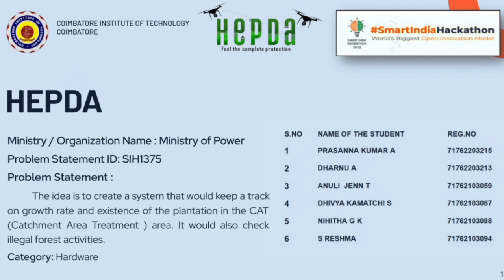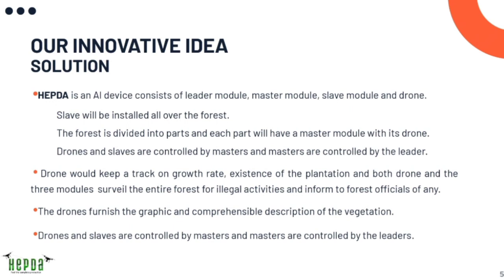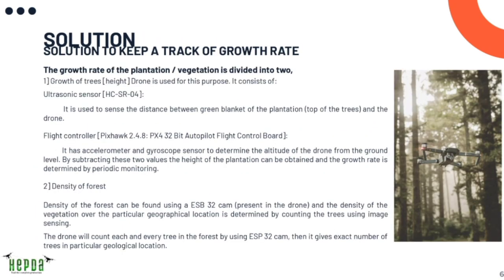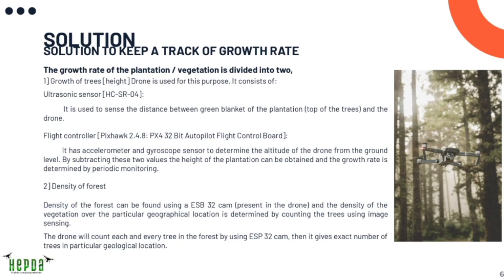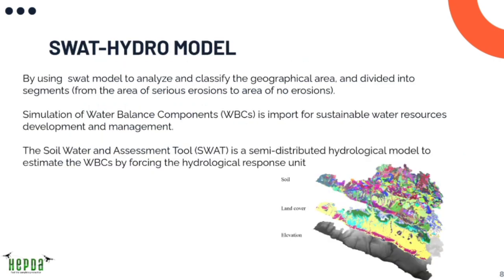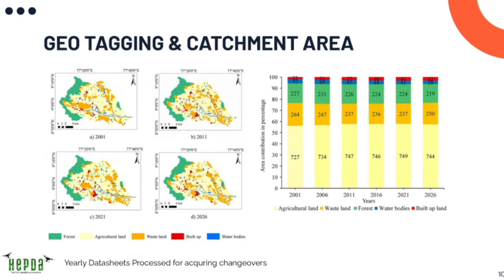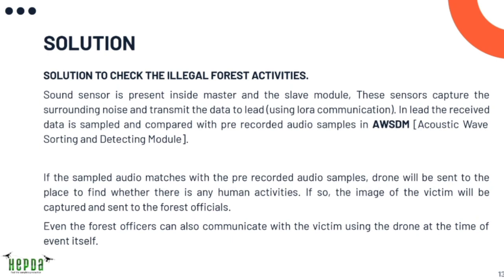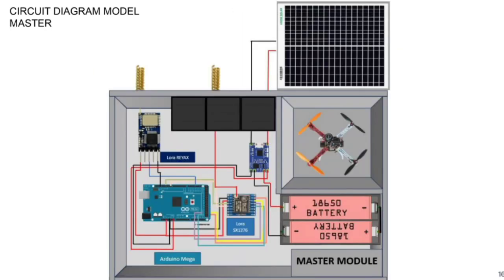HEPDA - An AI device | Feel the complete Protection of forest, grooves, and Agri lands.